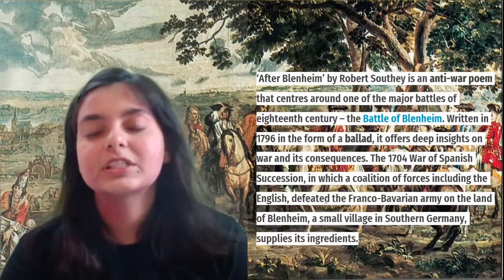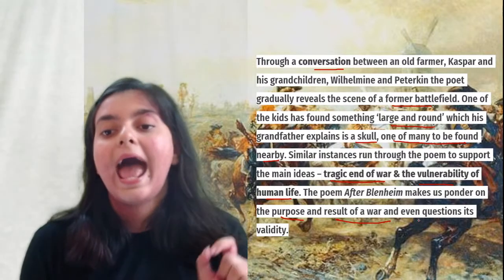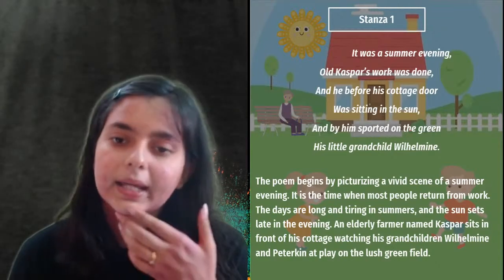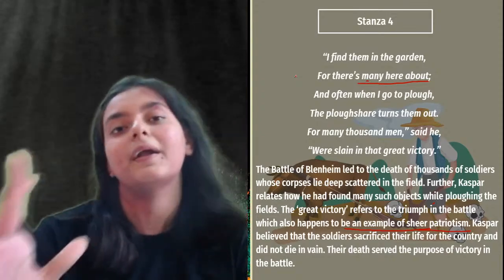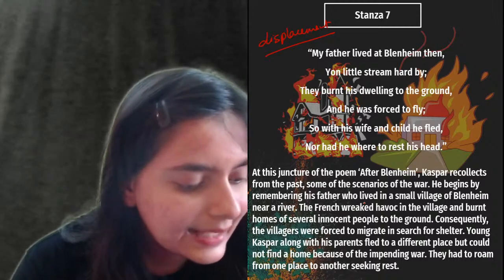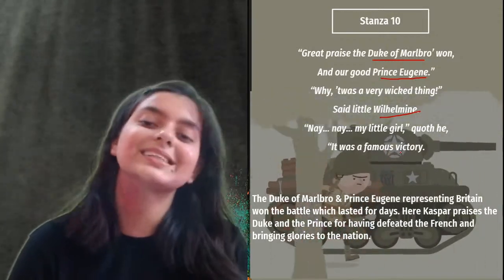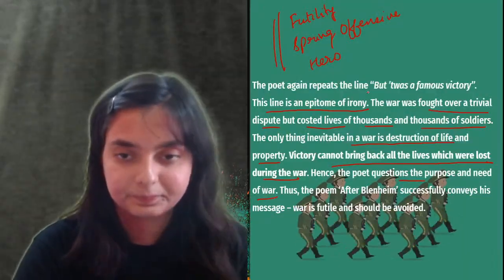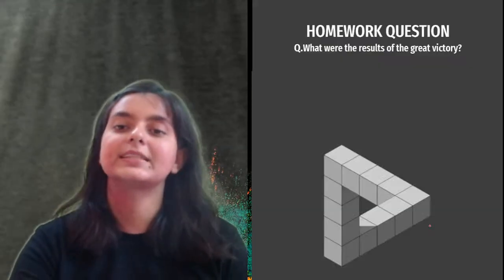After Blenheim in One Shot | ICSE Class 10 English Treasure Trove Poem | Selina Solution | Vedantu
After Blenheim in One Shot by Robert Southey | ICSE Class 10 English Treasure Trove Poem | Anti War Poem | Vedantu9thand10thEnglish with your favorite Sweta Ma’am. After Blenheim by Robert Southey ICSE 10 is one of the very interesting sessions and it helps to get 100 marks in ICSE Class 10 English. In Vedantu, You can now watch today's session of After Blenheim in One Shot | After Blenheim Poem | The Bangle Seller Summary | After Blenheim Summary | After Blenheim by Robert Southey | After Blenheim Explanation | ICSE Class 10 English Literature | Treasure Trove Poems.

🧧 Hey Students, We understand that you may be facing innumerable questions & Queries regarding Registrations, Exams, Daily Challenges, etc, And, we want to hear you.

👉 Get ready to see the Incredible Experience in "After Blenheim Class 10 ICSE Sprint" with your Favorite Master Teachers!!!

The Vedantu online class will help you make a strategy to decode the concept, learn every detail of today’s topic After Blenheim in One Shot | After Blenheim Poem | After Blenheim Summary | After Blenheim Summary | After Blenheim by Robert Southey | After Blenheim | The After Blenheim | After Blenheim Poem Summary | After Blenheim Question Answer | After Blenheim Explanation | After Blenheim | After Blenheim Summary | Summary of After Blenheim | ICSE Class 10 English Literature | Treasure Trove Poems | ICSE Poem | Online Classes | Anti War Poem.

➡️ Topics Covered in this Session:
♦ After Blenheim in One Shot Explanation
♦ ICSE Class 10 English Solution
♦ After Blenheim Question Answers
♦ ICSE Class 10 English Literature
♦ After Blenheim Class 10 Vedantu
♦ Selina Solution for Class 10 English

🎯 Let us know your doubts and what you think 🤔 about today’s topic “After Blenheim | ICSE Class 10 English”, please comment in the below 👇 section, we will respond and solve your doubts ASAP.

Thanks for your support in “After Blenheim by Robert Southey in One Shot” session Vedans!! See you in the next surprising session.